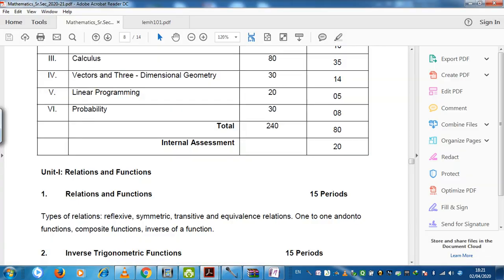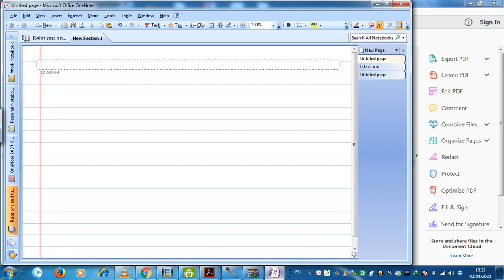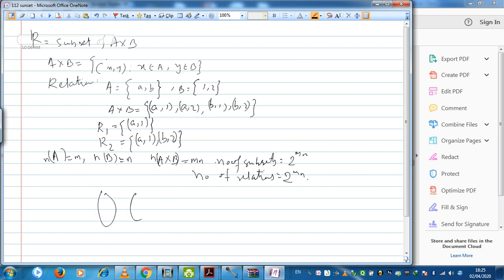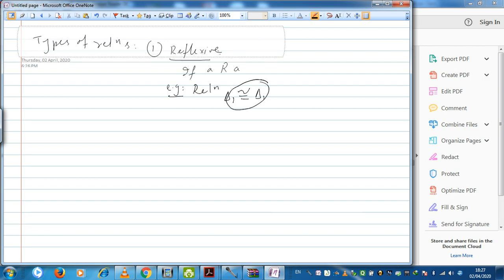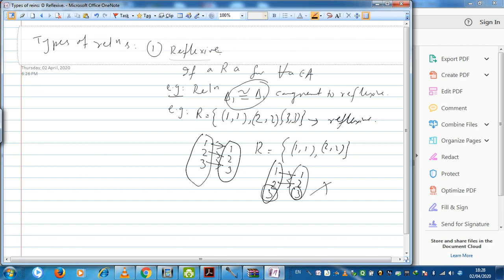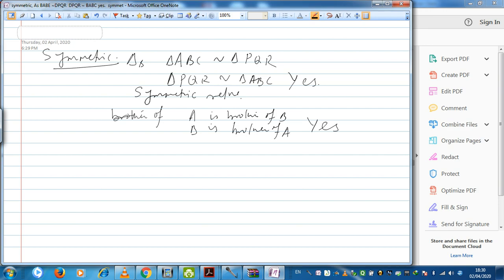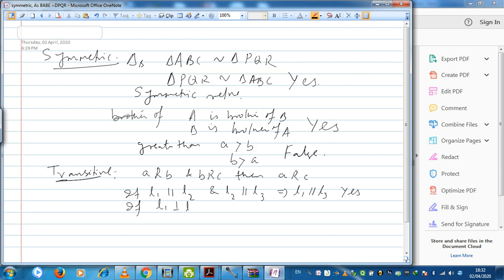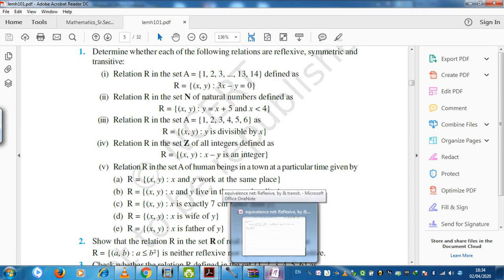Class12-Maths-Lesson1-Equivalence Relations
Class12 - CBSE Board- Mathematics- Chapter1- Relations and Functions
Topic - Equivalence Relations